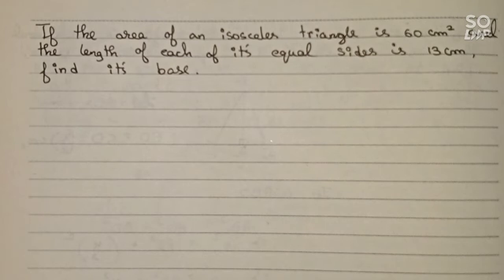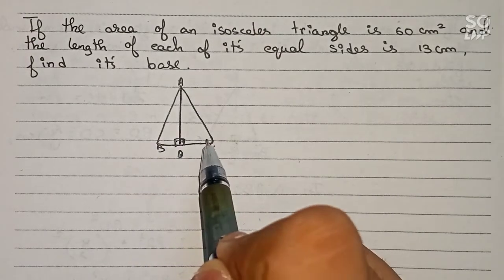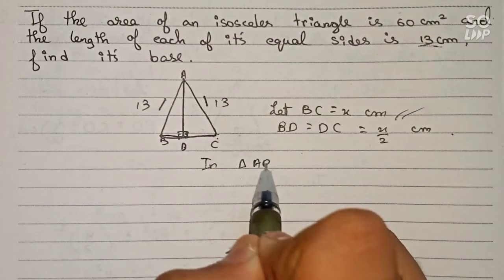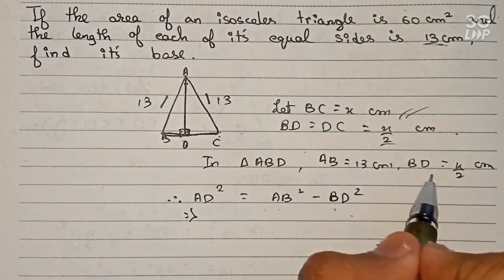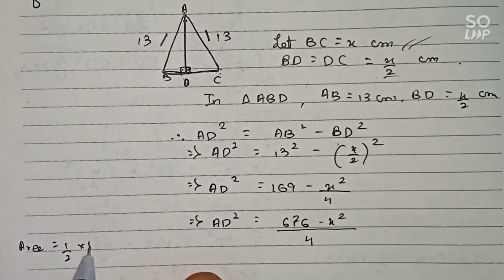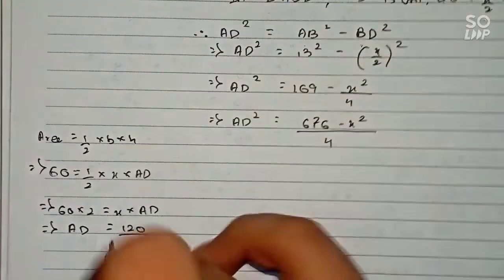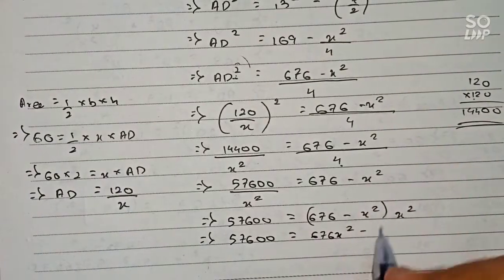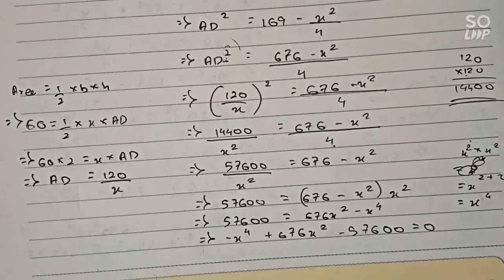The area of an isosceles triangle is 60cm² and the length of each of its equal side is 13 cm, find…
The area of an isosceles triangle is 60cm² and the length of each of its equal side is 13 cm, find its base.